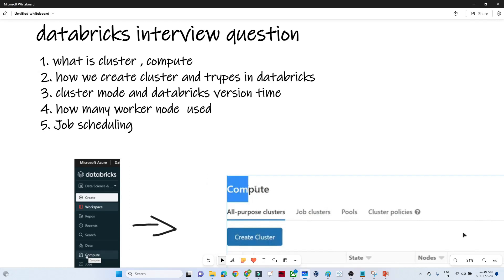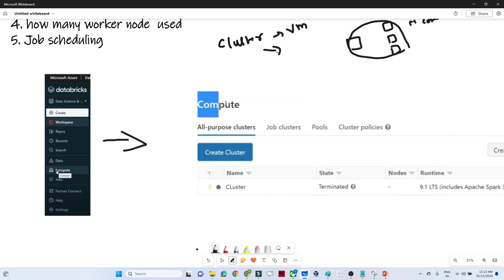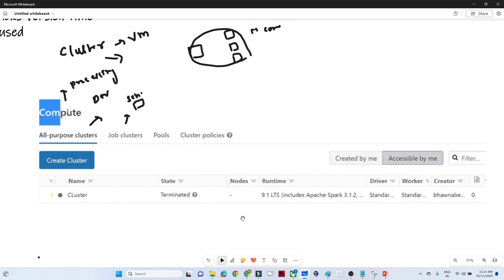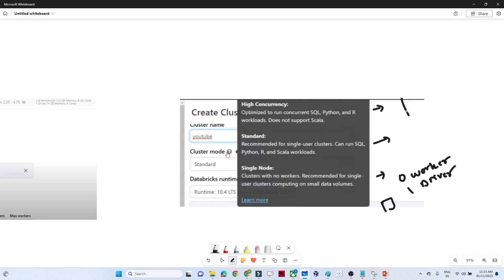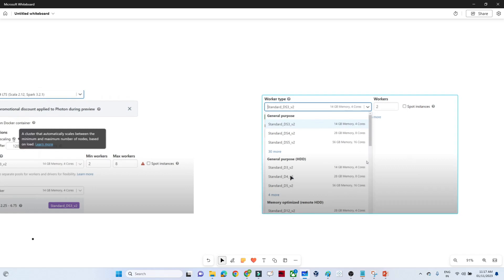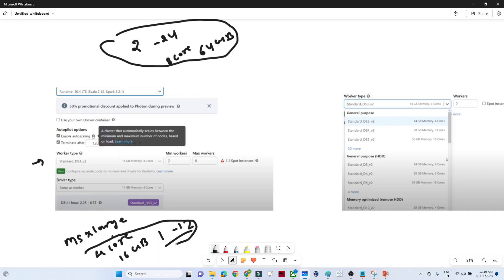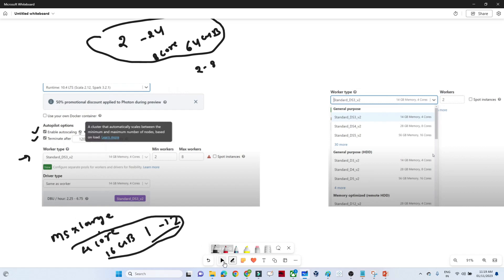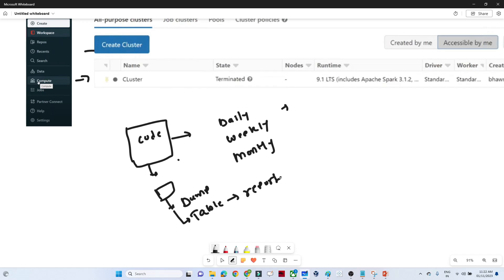Databricks interview questions and answers